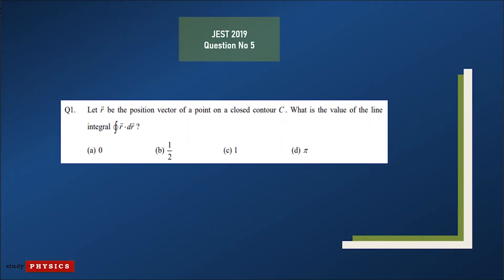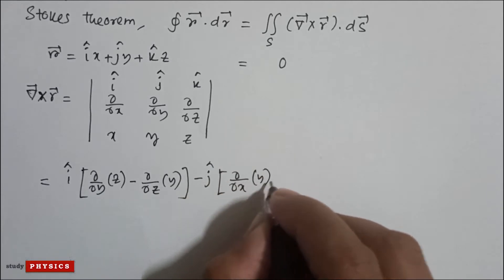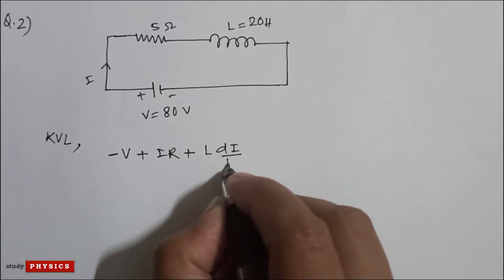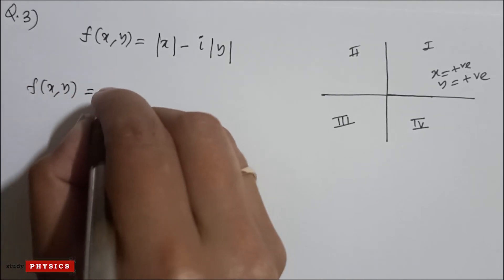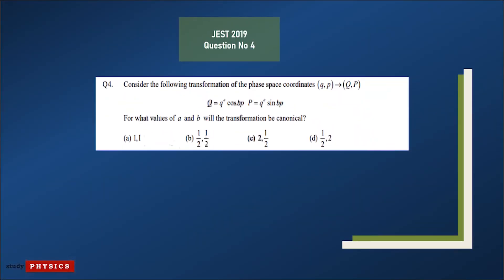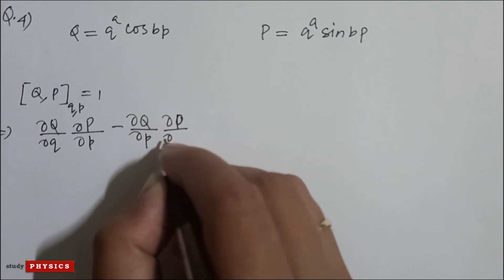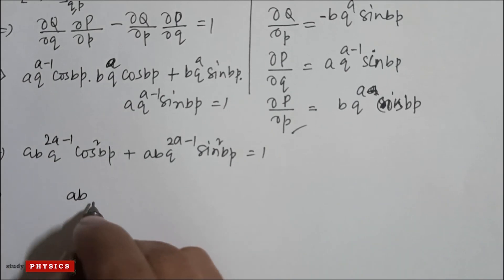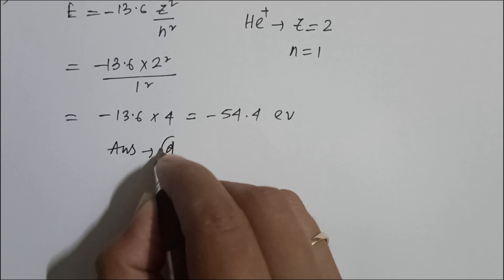JEST 2019 Questions 01 -05| JEST PHYSICS SOLVED PAPERS | PHYSICS Solution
Q1  00:13
Q2  02:10
Q3  03:58
Q4 06:15
Q5 09:42

JEST PHYSICS SOLUTION 2019
JEST 2019 physics solution | JEST 2019 physics solved paper | JEST 2019 physics question paper with solution JEST 2019 physics solution |JEST 2019 physics solved paper |JEST 2019 physics question paper with solution | JEST physics 2019 paper